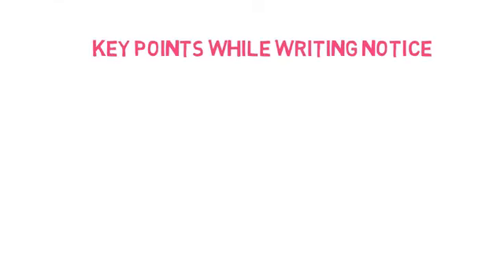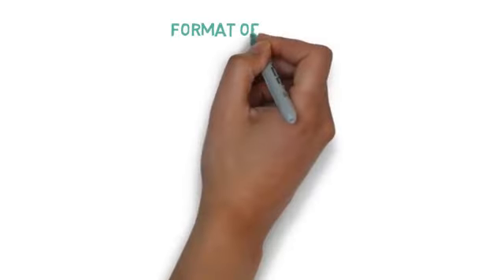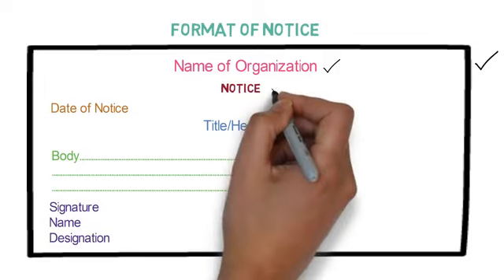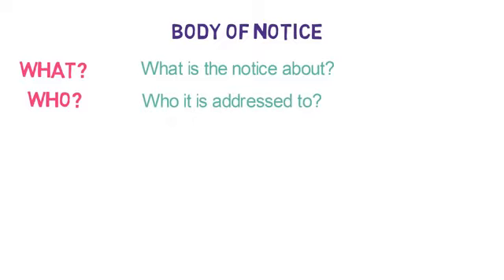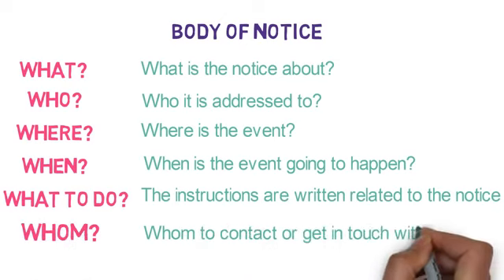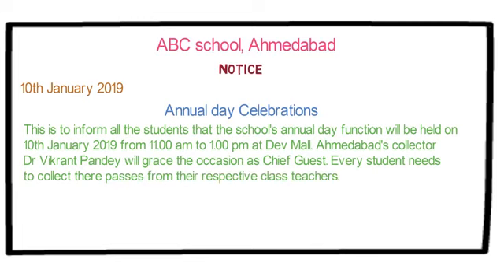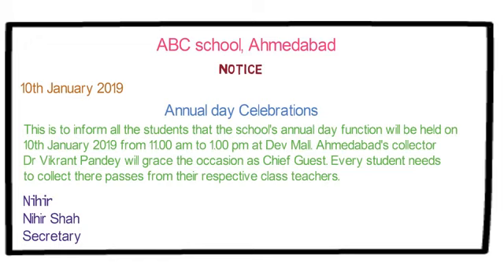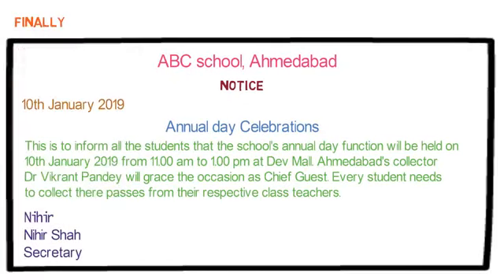Notice Writing, CBSE, Grade 12 th English Core code 301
Explanation video, Notice Writing